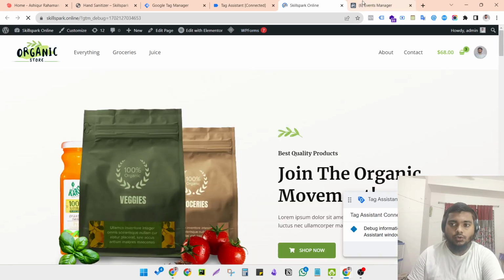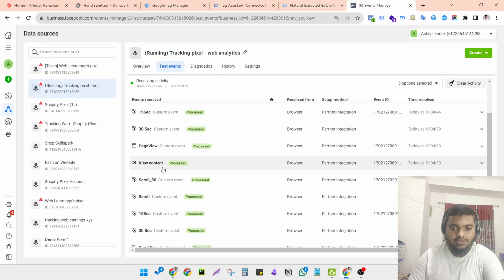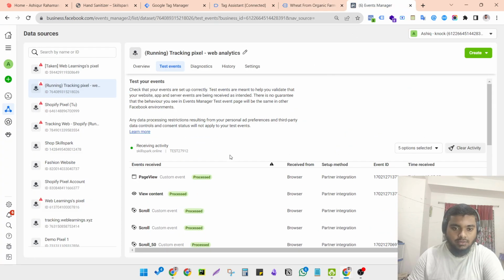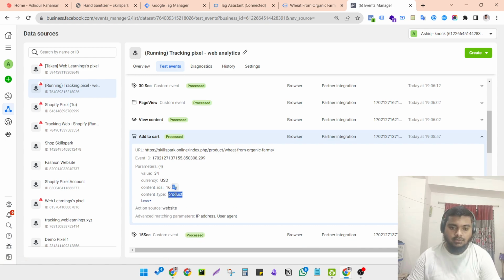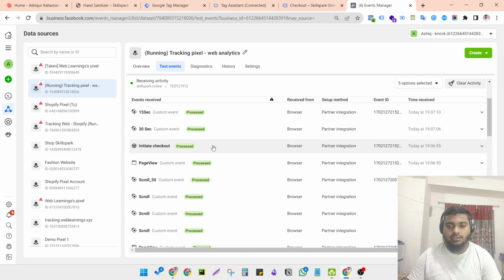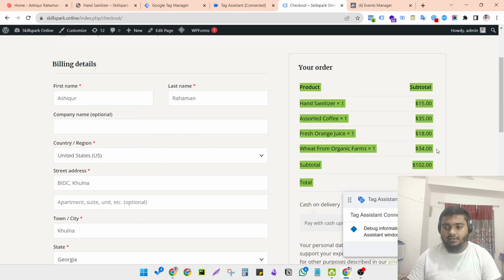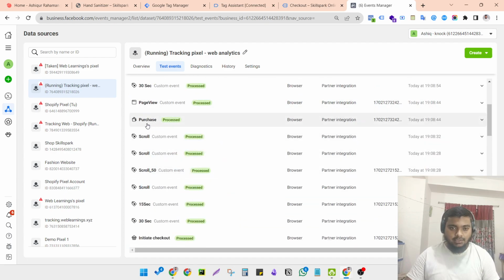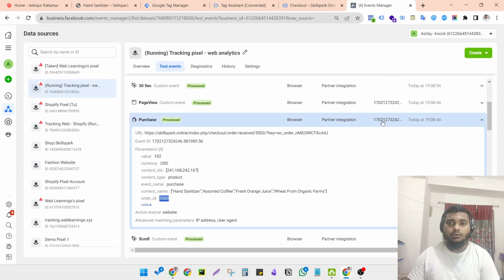What Facebook Pixel Standard Event You Have To Set Up? | Practical Videos With My Projects | Ashiqur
In this video, I have discussed the Facebook pixel standard events. Which event you have to send, how should you implement Facebook events, which value do you have to send as a parameter! All are discussed in the video.

↗️ Are you looking for an expert to set up your website tracking or fix tracking issues?